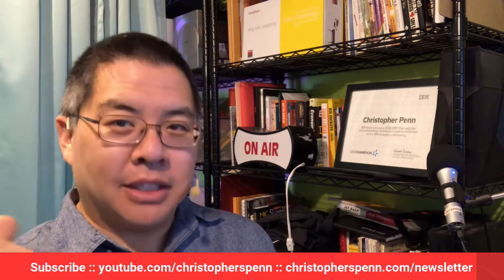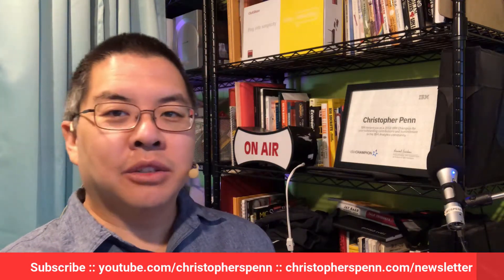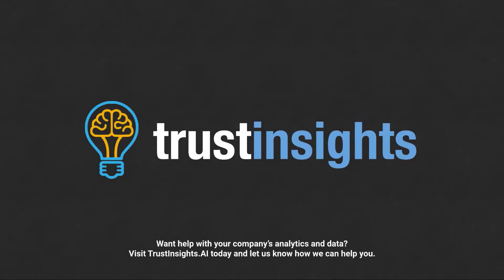You Ask, I Answer: How to Measure Brand Awareness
Ciri asks, "What's the best way to measure brand awareness? Among all the searching I've done, it seems like people have a lot of different takes on measuring brand awareness."

The gold standard for measuring brand awareness is unaided recall among your target audience, which typically requires a significant but worthwhile investment in a market research firm like Edison Research. That said, you can begin to sort out brand awareness from a series of digital metrics that can inform your market research. Watch the video to learn the recommended way to do this data detective work.